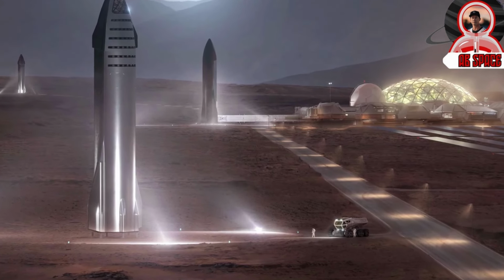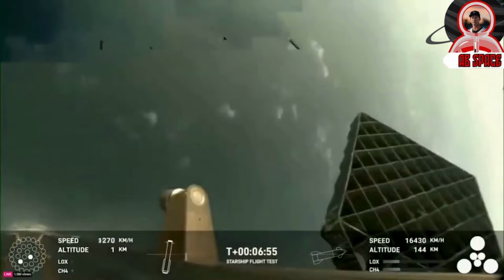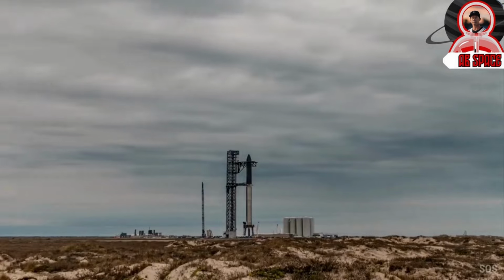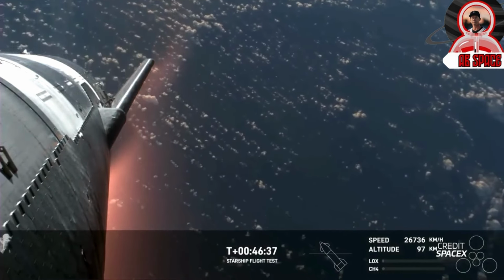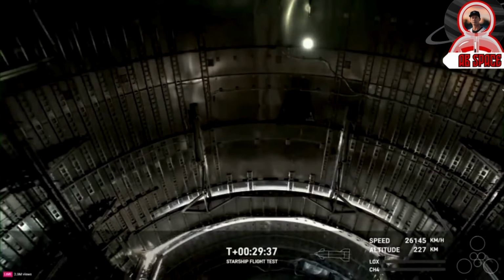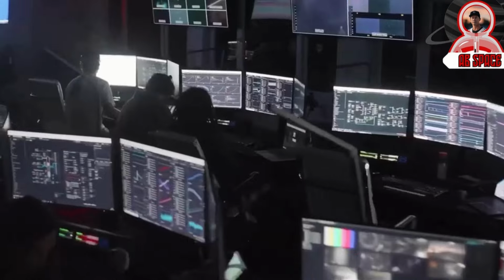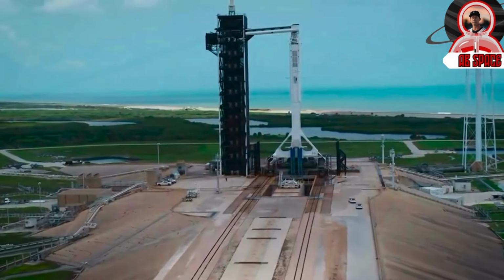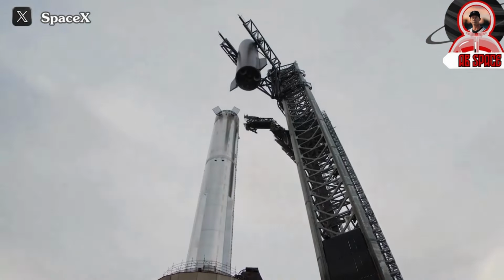Decoding the Long March Incident: Starship Flight 3 Test Lessons Learned and Future Plans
@abbatad is a channel that enjoys relaxation. Enjoy your time. :)
Book with our toktok delivery riders today. Ipa-toktok mo na yan!
            use this referral number: 1️⃣1️⃣1️⃣1️⃣2️⃣4️⃣6️⃣0️⃣9️⃣0️⃣